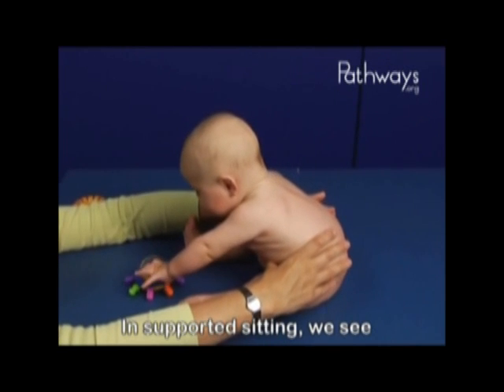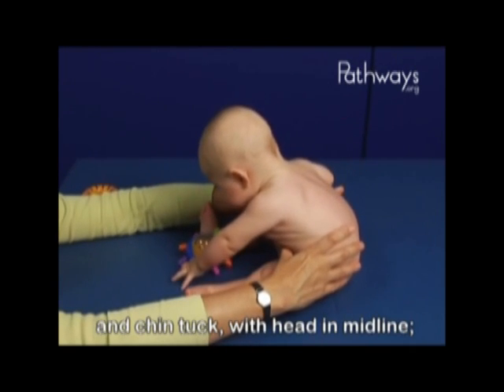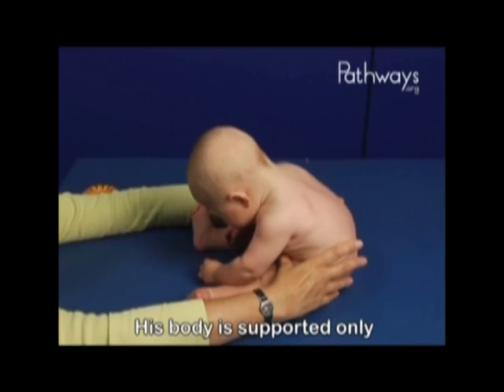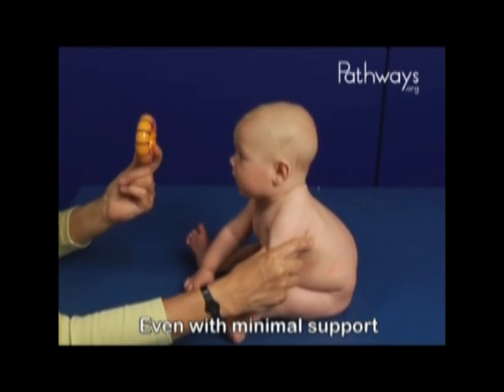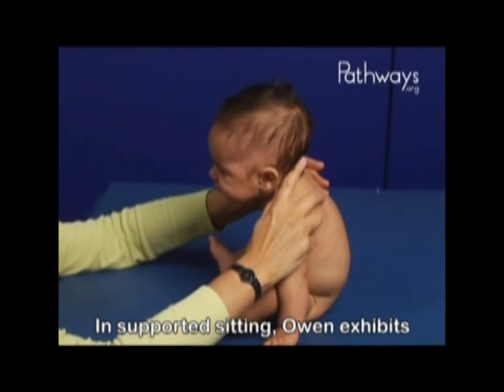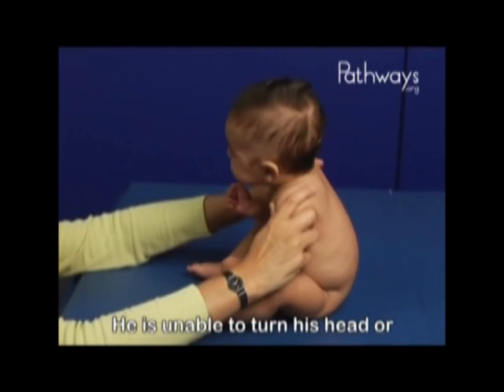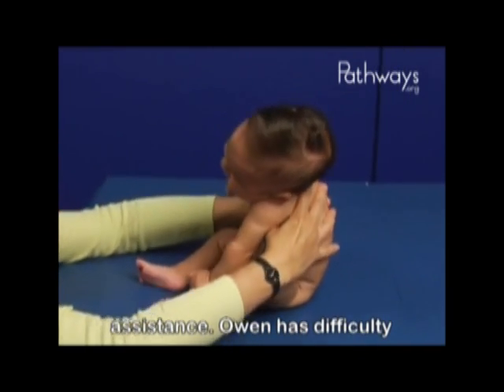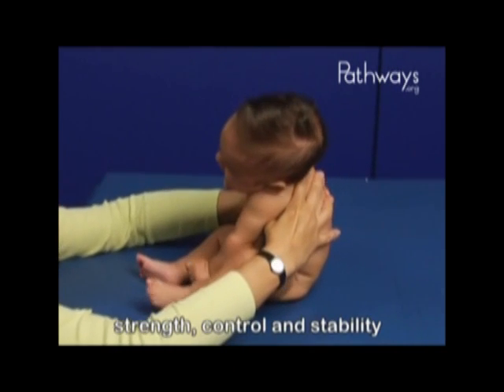4 Month Old Babies in Sitting Position, demonstrating Typical and Atypical Development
**EDUCATIONAL VIDEO**

This footage shows a comparison of two children at 4 months of age demonstrating typical development and atypical development in the Sitting position.